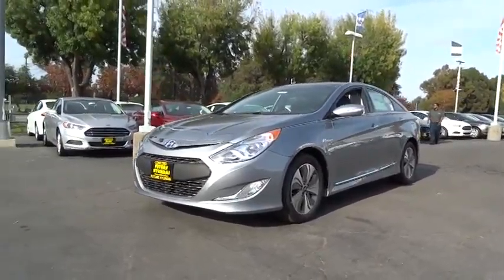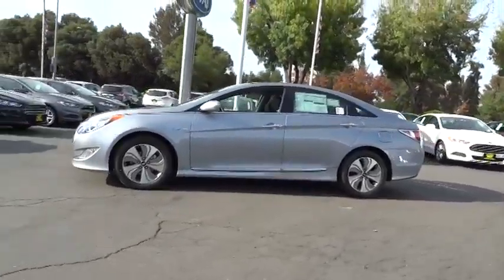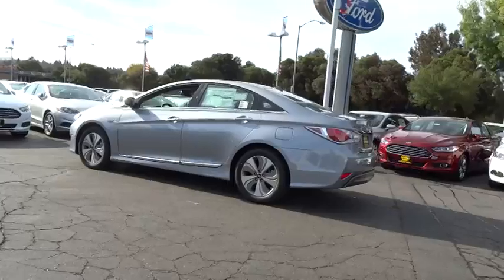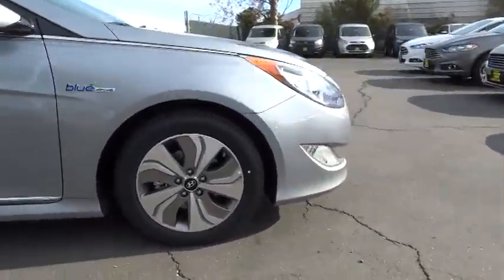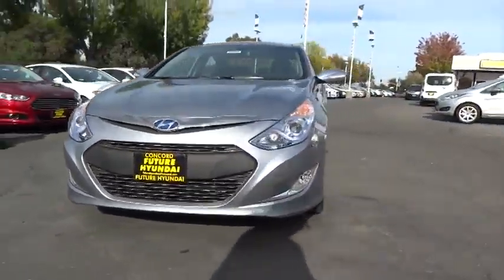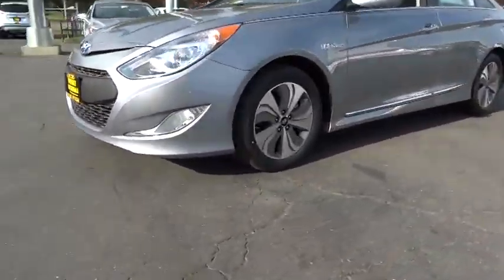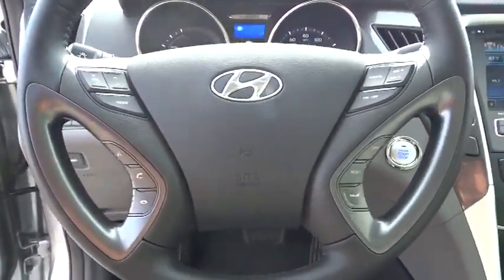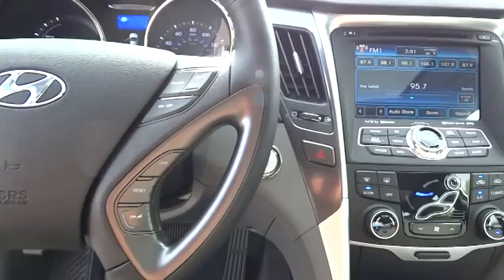2015 Hyundai Sonata Hybrid Walnut Creek, East Bay, Dublin, Concord, Livermore, CA H3544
2015 Hyundai Sonata Hybrid
2015 Hyundai Sonata Hybrid Limited MOONROOF - Stock#: H3544 - VIN#: KMHEC4A41FA124346

Future Hyundai
1051 Burnett Ave